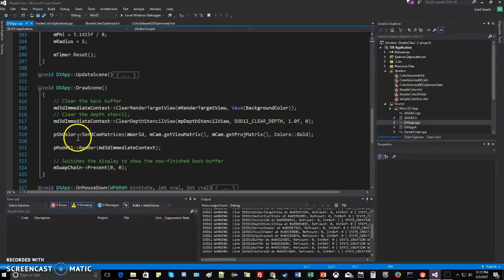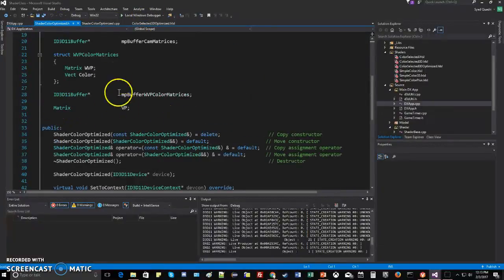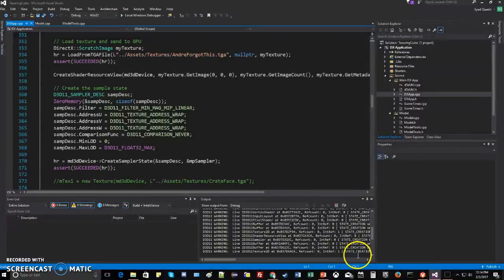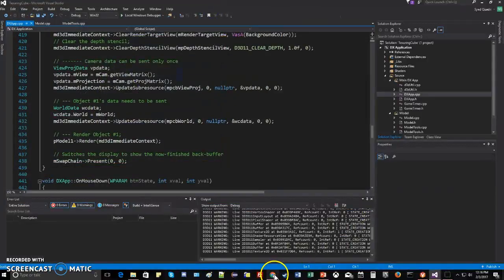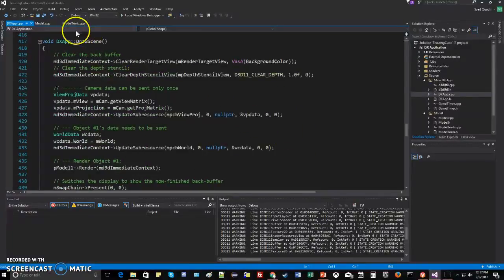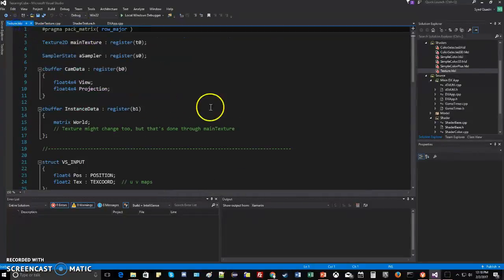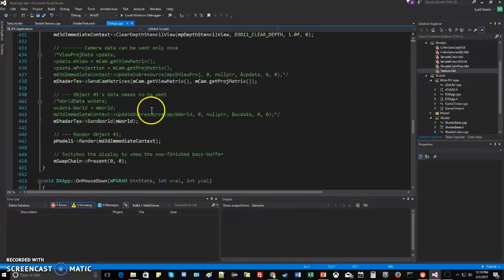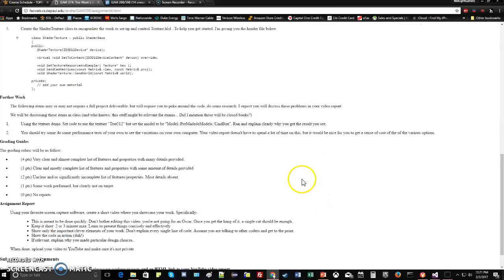GAM 598 - Assignment 4